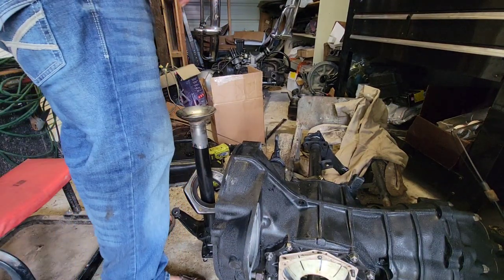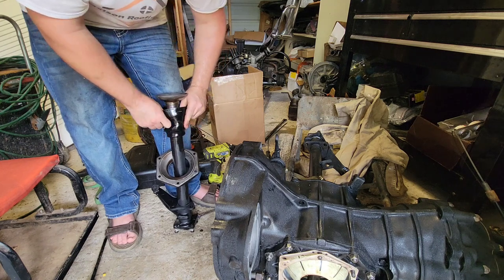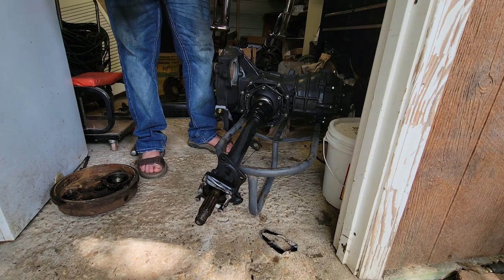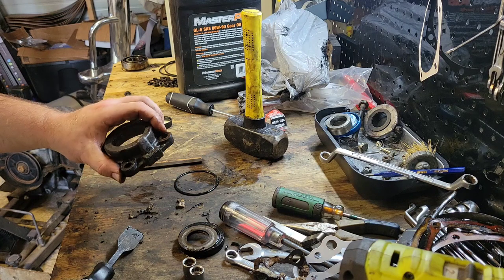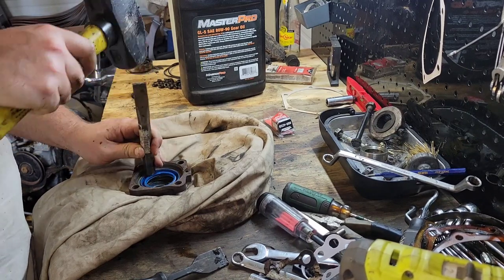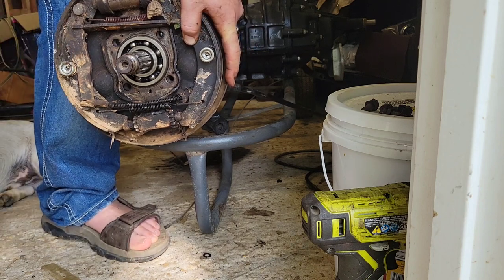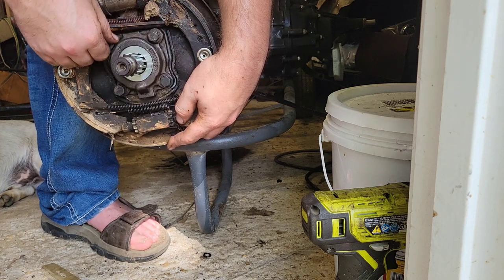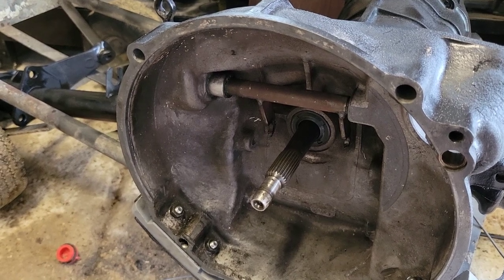reassembly of the swing axle vw transmission for our 66 Beetle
let's finish this transaxle and have it on standby to go back into "patty" the 1966 vw beetle.